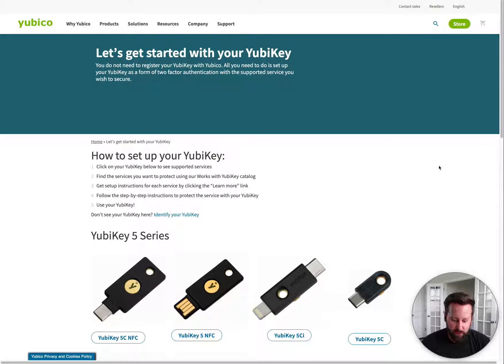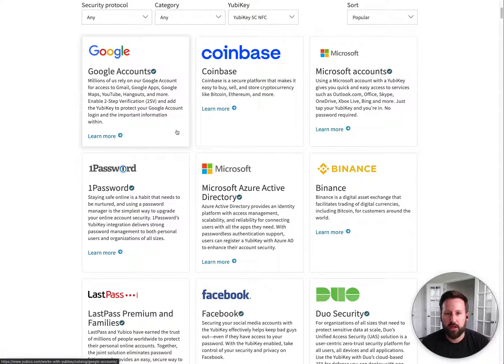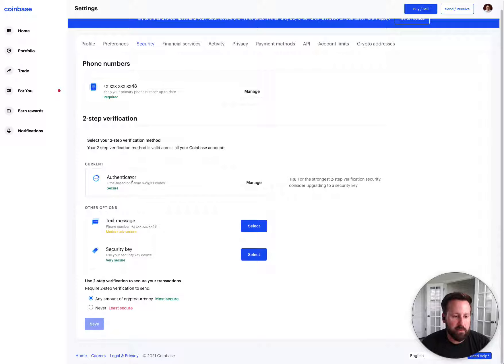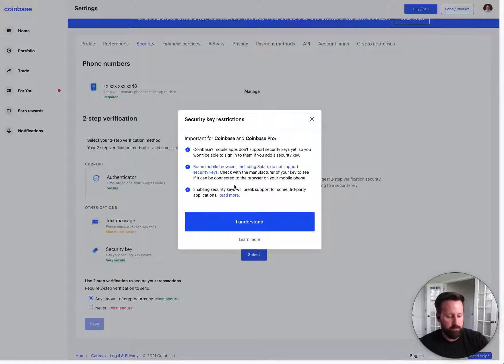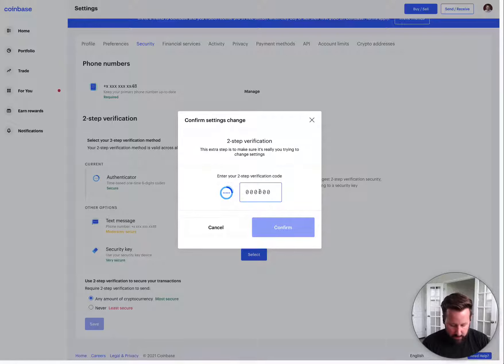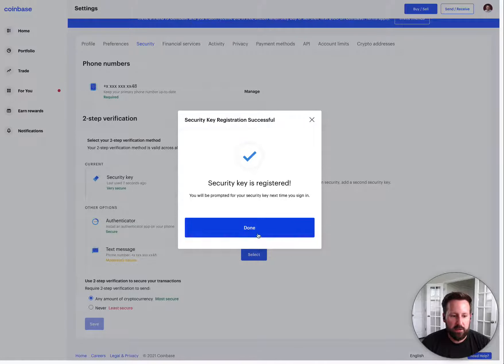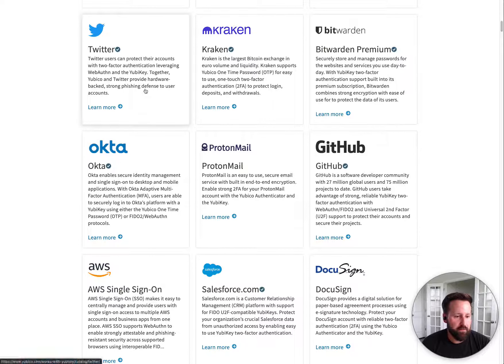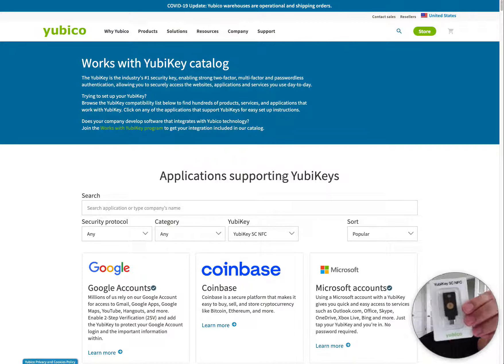YubiKey 5C - Overview & Coinbase Setup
I got my new YubiKey 5C authentication key in the mail today and wanted to give a quick overview of how it works and how to set it up to your Coinbase (web) account